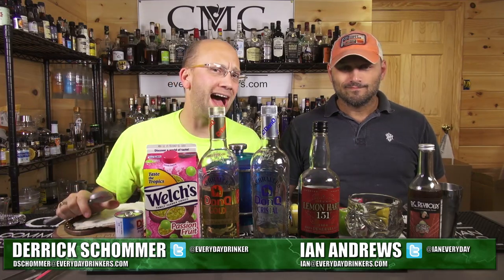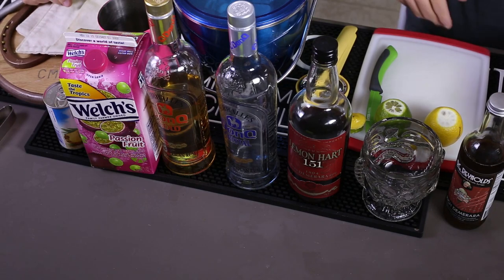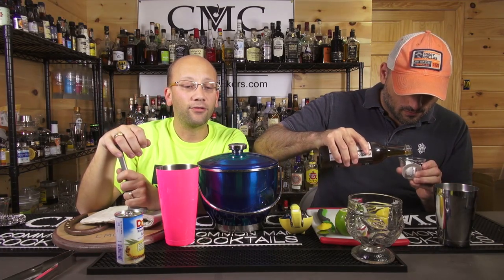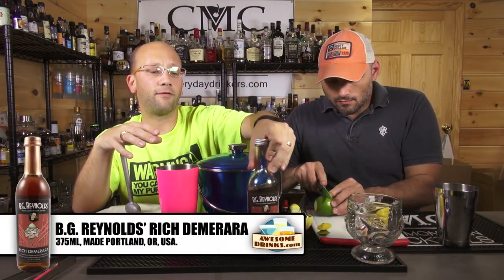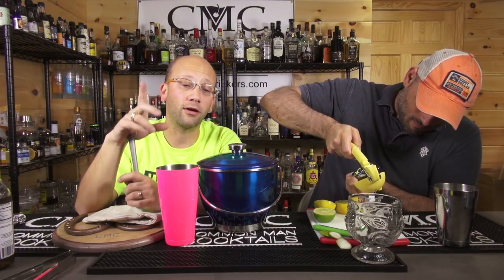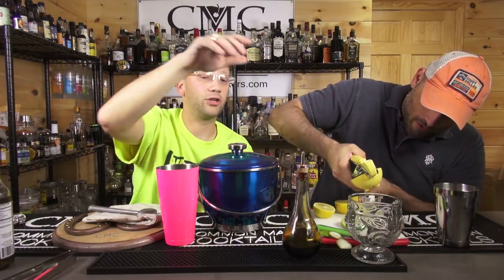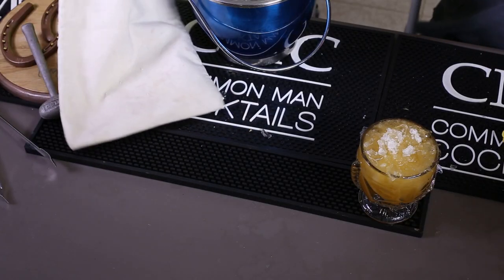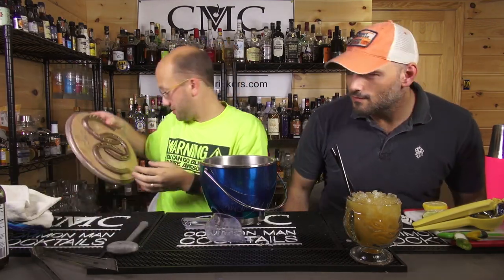The Zombie (1950's Recipe), Donn Beach Recipe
The Zombie is a Donn The Beachcomber classic recipe design shrouded in years of mystery. Donn was famous for giving out faux versions of his recipe or creating them "on demand" for books and publications to either satisfy the target audience or to continue to be the only one that knows how to build the proper zombie.

However, years later Jeff Berry uncovered the 1930's version of the cocktail. This isn't that cocktail, but if you want to see it, you can checkout

While this version of the zombie is still fairly complicated on total ingredients, none of the ingredients call for any Don's mix, which was a series of numbered mix bottles with secret ingredients. While those secret ingredients have been reverse engineered, this cocktail contains no need to build the syrups yourself.

The Zombie (1950s)
1 oz. Lemon Hart 151, 1 oz. Gold Puerto Rican Rum, 1 oz. Light Puerto Rican Rum, 1 oz. Lime Juice, 1 oz. Lemon Juice,  1 oz. Pineapple Juice, 1 oz. Passion Fruit Juice, 1 Dash Angostura Bitters, Mint Sprig

Drink Responsibly.